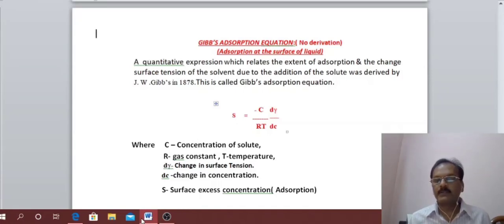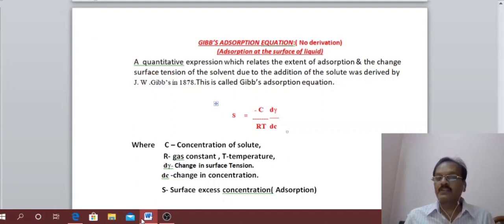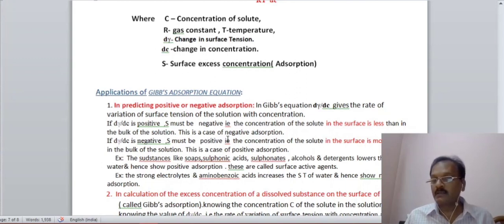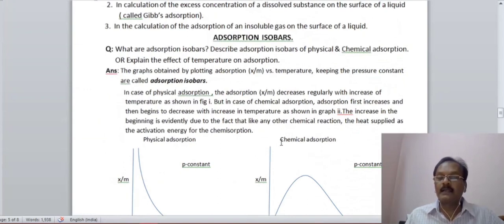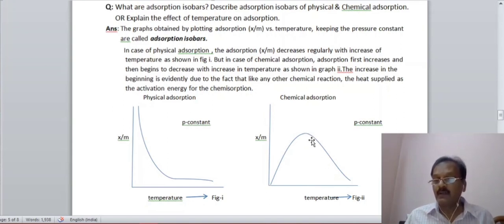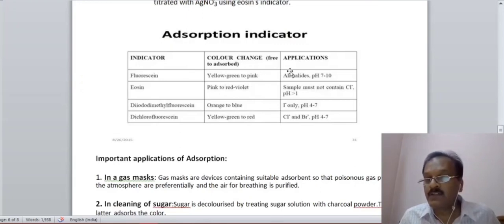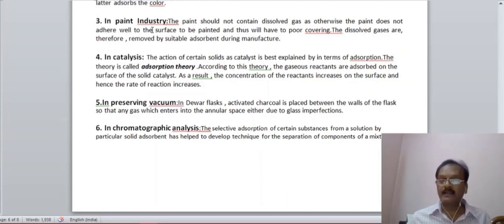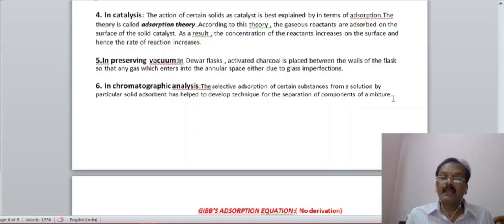ADSORPTION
Gibb's equation & it's applications. Adsorption isobars / Adsorption indicators/Applications of Adsorption phenomenon.